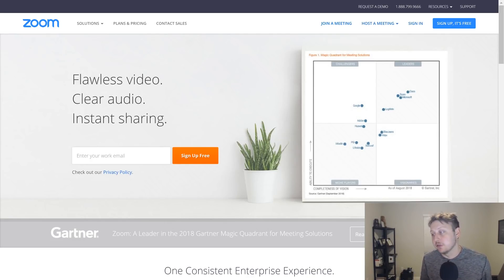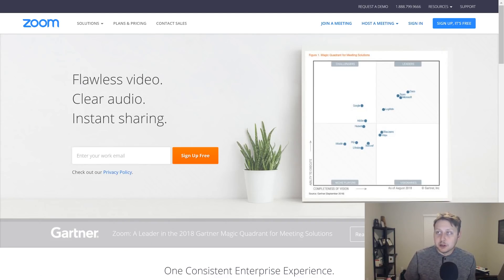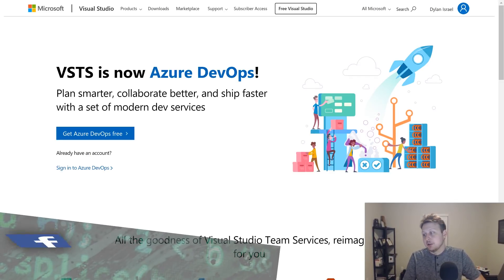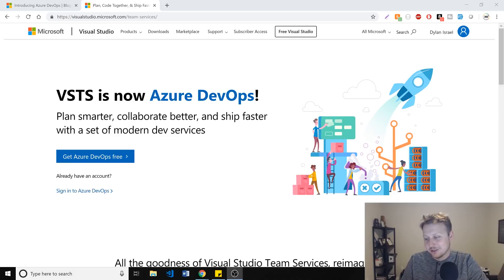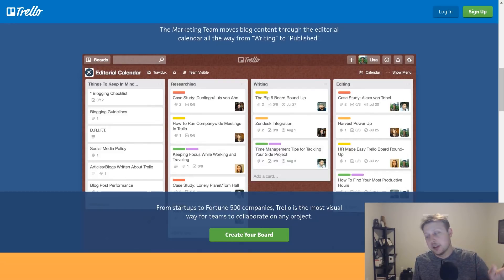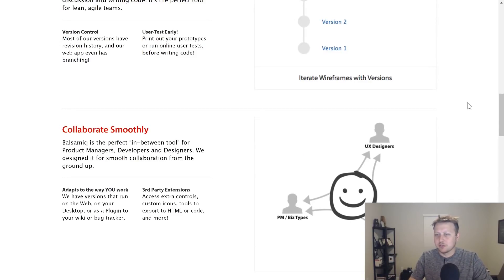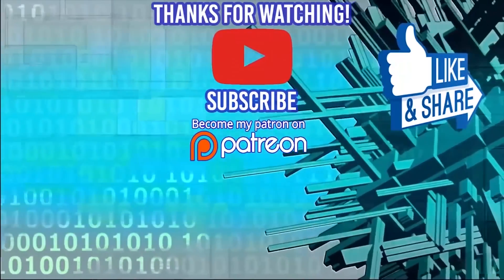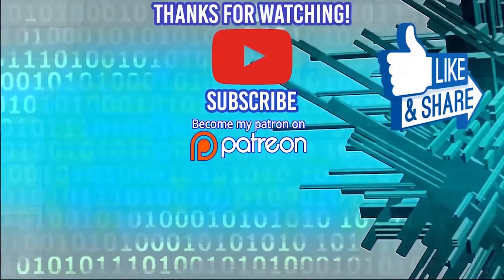Top 5 Non Technical Software to Know in Software Engineering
► MY COURSES
My Courses with huge discounts:

► BOOK RECOMMENDATIONS
» The Complete Software Developer's Career Guide:
» The Total Money Makeover
»  Clean Code
» The Clean Coder
» Clean Architecture
» Code Complete
» Cracking the Coding Interview

► MENTORING
» Tutoring, Mentoring and Course Walkthroughs available: